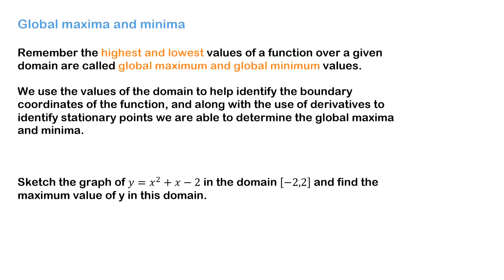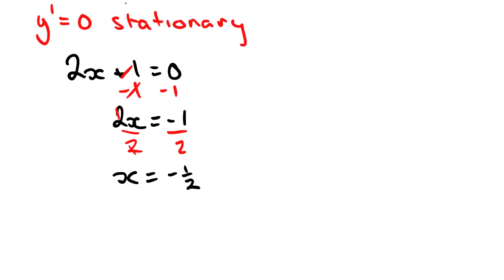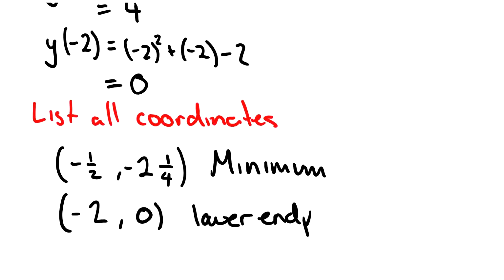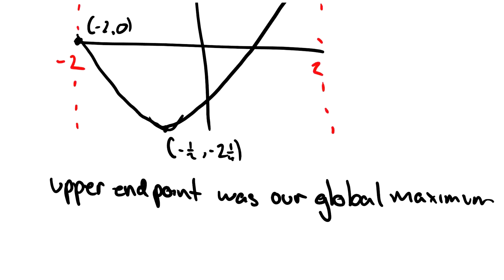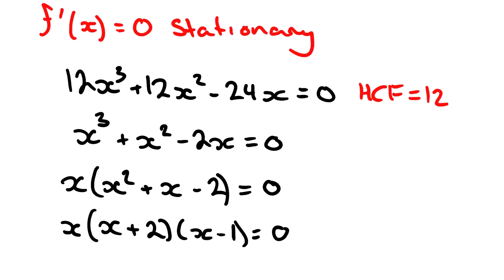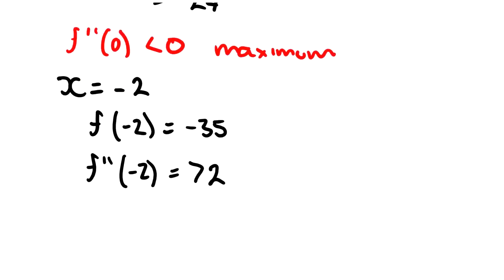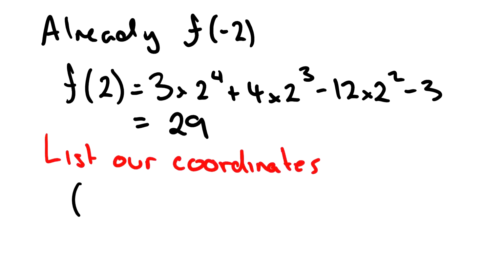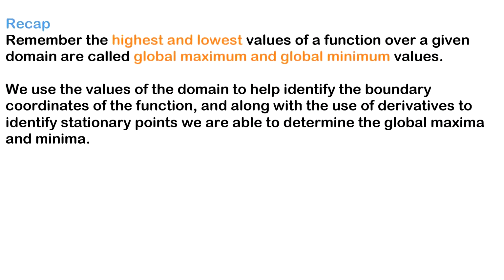Global maxima and minima with Worked Examples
In this video, we will be learning about global maxima and minima, the highest and lowest points on a function's graph. We'll start by reviewing the basic concepts of differentiation, including the first and second derivative tests and their relationship to the behaviour of a function. We will then cover the method of identifying and analysing global maxima and minima by using the first and second derivative tests and its relationship to stationary points. We'll work through several example problems to help solidify your understanding of the material. By the end of this video, you will have a solid understanding of global maxima and minima and be able to use it to analyse and optimize the behaviour of a function.